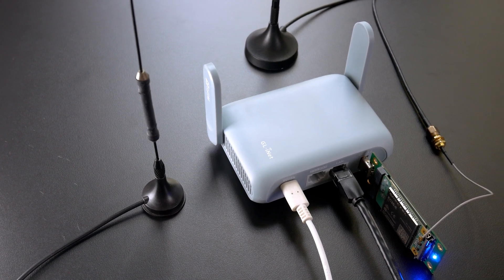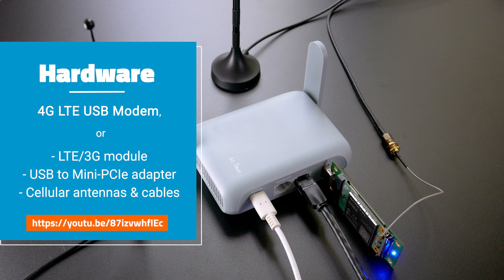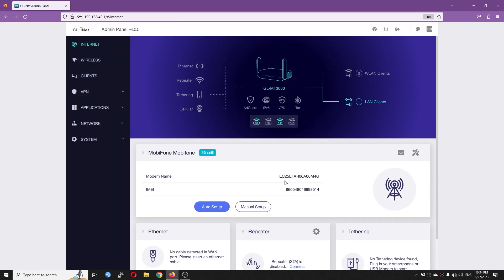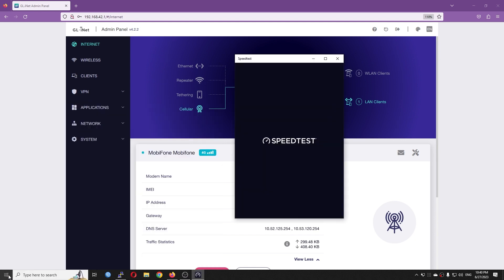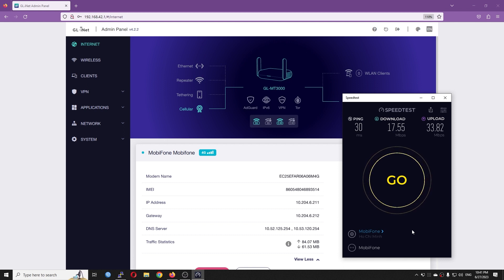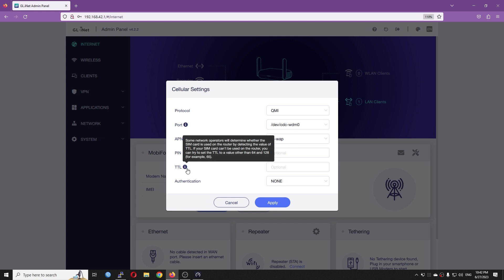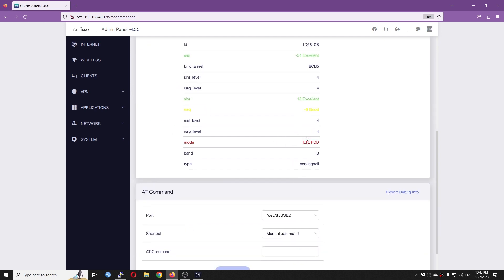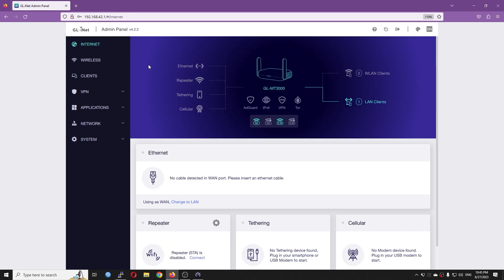Configure Cellular Data (4G/LTE/3G) on GL-iNet Routers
In this short video, I will show the installation of a LTE module on GL-iNet routers. After that, we will setup the cellular connection to access the Internet.
The videos can be applied on all GL-iNet routers that run stock firmware and has a USB port, such as the Beryl AX GL-MT300, Flint GL-AX1800, Beryl -MT1300, etc.
The drivers & kernel modules for 4G/LTE/3G had been pre-installed on GL-iNet firmware. Therefore setup is just plug-and-play. All you need to do is press the "Auto Setup" to establish the connection. However, you can have advanced settings with "Manual Setup".

Video timeframe:
00:00 - Intro & LTE Module Hardware Overview
00:51 - Access GL-iNet Dashboard
01:38 - Auto Setup the Cellular Data
02:17 - Speedtest
03:21 - Manual Setup the Cellular Data
04:11 - Modem Management

- Beryl AX (Amazon)
- USB to Mini-PCIe Adapter for LTE
- Quectel EC25 (for US)
- USB to Mini-PCIe, Antenas & Cable kit (if your PC don't have Mini-PCIe & simcard slot)